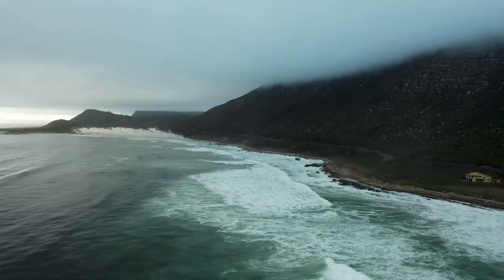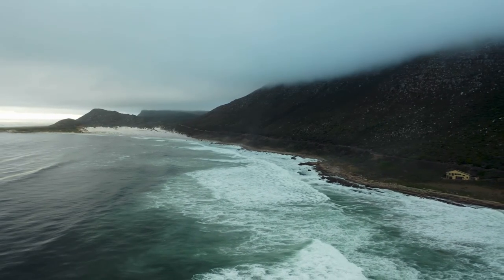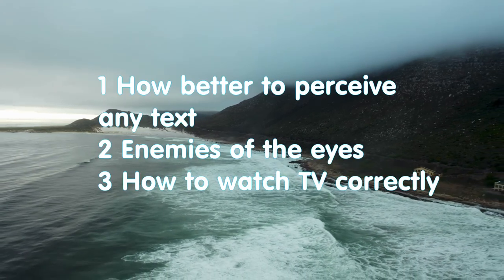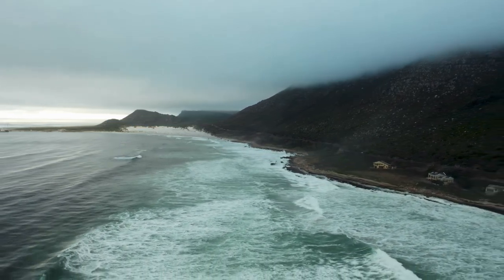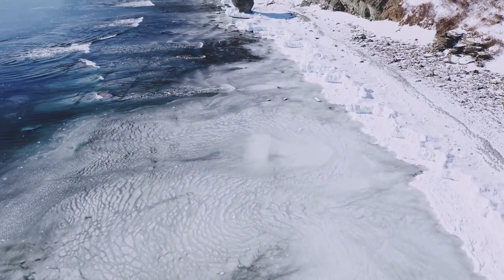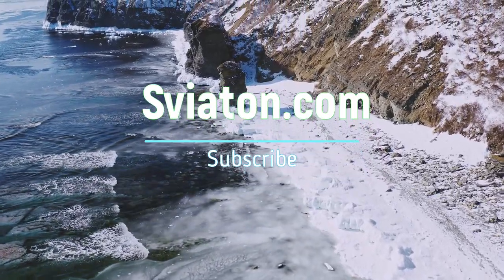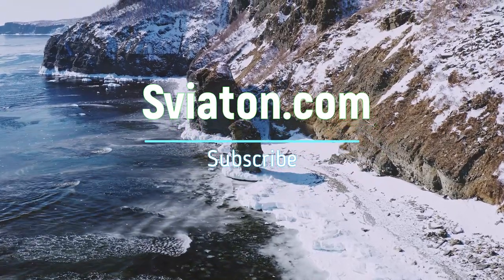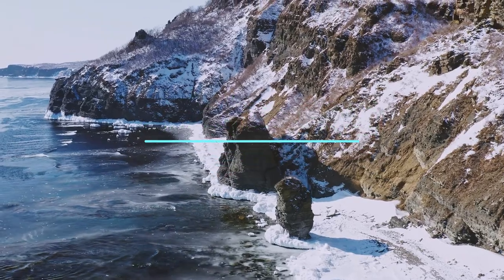Safeguarding Your Vision: Top 10 Rules for Digital Devices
In today's digital age, our screens are an integral part of our lives, but prolonged and improper screen usage can take a toll on our eyesight. If you're concerned about the impact of your screen time on your eye health, this video is a must-watch. We'll present the top 10 rules for watching TV, using your phone, or enjoying your iPad in a way that's better for your eyesight and overall well-being.

Introduction to Digital Eye Health: We'll begin by highlighting the importance of proper screen usage for maintaining healthy eyesight. Understand why it's crucial to pay attention to your screen habits.

Rule 1: The 20-20-20 Rule: Explore the golden rule of digital eye health – the 20-20-20 rule. Learn how taking a 20-second break to look at something 20 feet away every 20 minutes can significantly reduce eye strain.

Rule 2: Screen Distance: Discover the ideal distance to maintain between your eyes and screens to minimize eye strain. Understand the impact of screen proximity on your vision.

Rule 3: Screen Brightness and Contrast: Learn how to adjust screen brightness and contrast settings for optimal comfort. Avoid overly bright screens that can contribute to eye discomfort.

Rule 4: Proper Lighting: Understand the importance of proper ambient lighting when using screens. Discover how to reduce glare and reflections for a more comfortable viewing experience.

Rule 5: Blinking and Eye Moisture: Explore the significance of blinking regularly to keep your eyes moist and reduce dryness associated with screen use.

Rule 6: Screen Breaks: We'll discuss the importance of taking screen breaks and incorporating relaxation exercises into your routine to alleviate eye strain.

Rule 7: Blue Light Protection: Learn about the potential impact of blue light emitted by screens on your sleep and eye health. Discover strategies to reduce blue light exposure.

Rule 8: Screen Time Management: Explore the importance of managing your overall screen time. Set boundaries to balance screen usage with other activities to safeguard your eye health.

Rule 9: Regular Eye Exams: Understand the significance of scheduling regular eye exams with an optometrist to monitor your eye health and address any emerging issues.

Rule 10: Expert Insights: We'll share insights and guidance from optometrists and eye care professionals who specialize in digital eye health. Their expertise will provide you with a deeper understanding of the science behind these rules and their impact on your eyes.

By the end of this video, you'll have a comprehensive understanding of how to watch TV, use your phone, or enjoy your iPad in a way that's better for your eyesight. These top 10 rules will help you prioritize your eye health and enjoy screens more comfortably and responsibly.

- Humor Academy course, One-Liners jokes